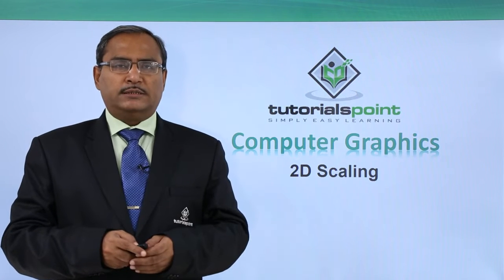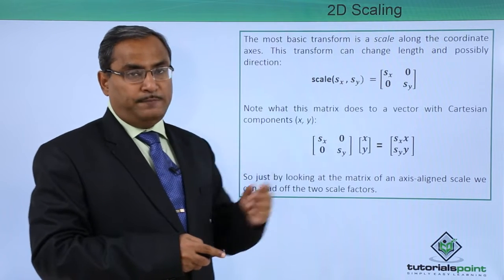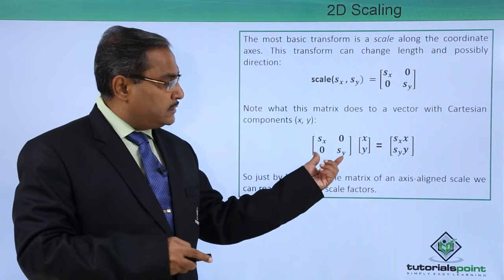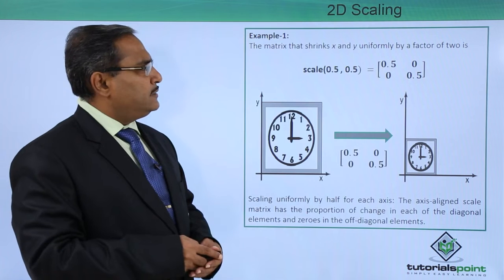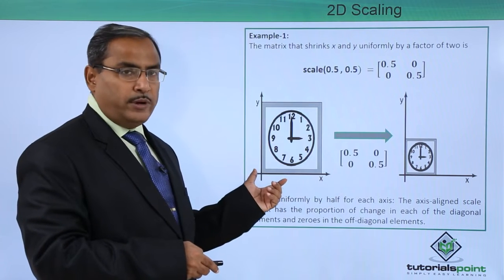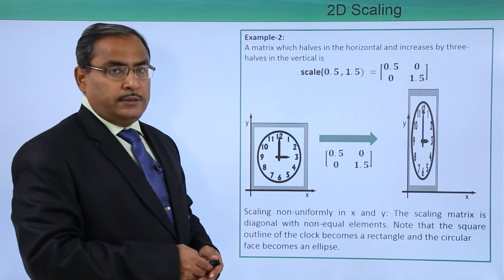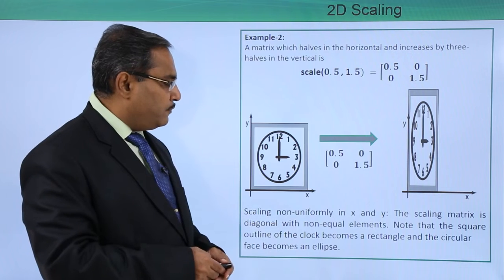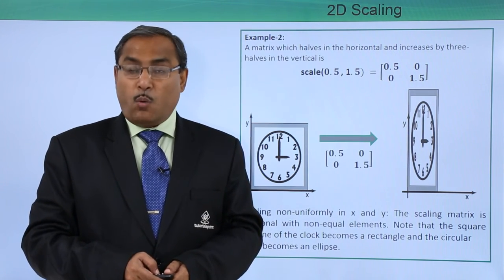2D Scaling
2D Scaling